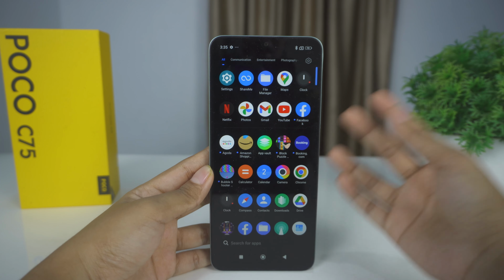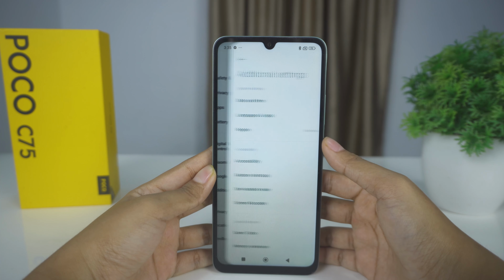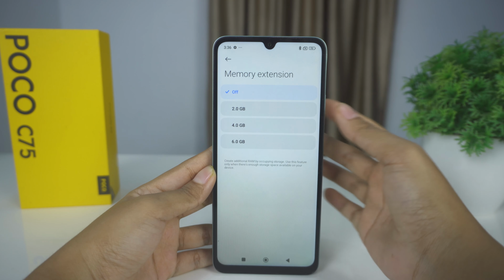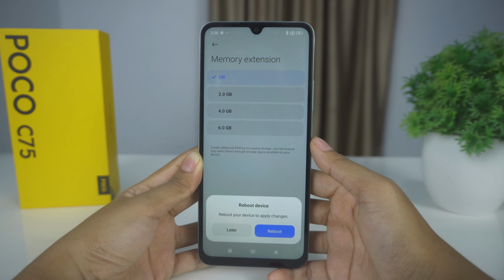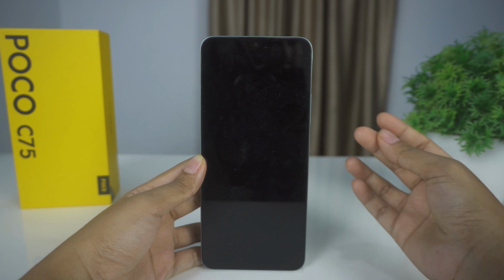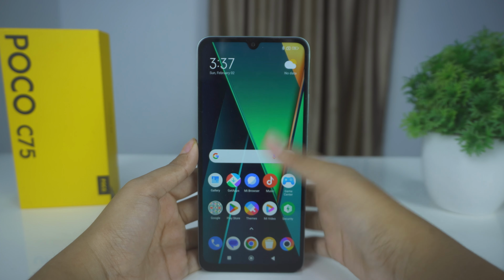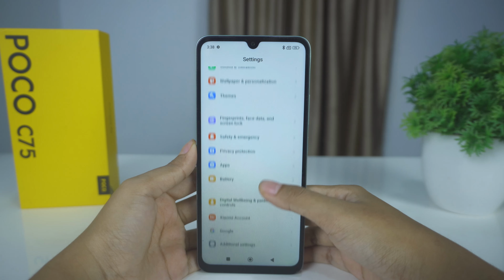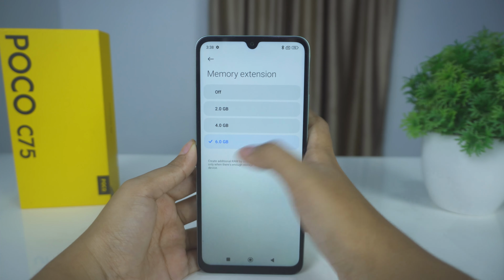How To Add/Enable Ram Extensions Poco C75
Video about add RAM extensions on Poco C75. I Hope this tutorial how to add or activate Extensions/Virtual RAM On Poco C75.